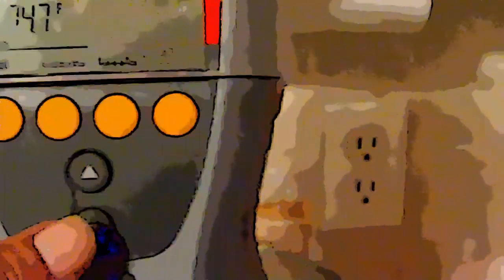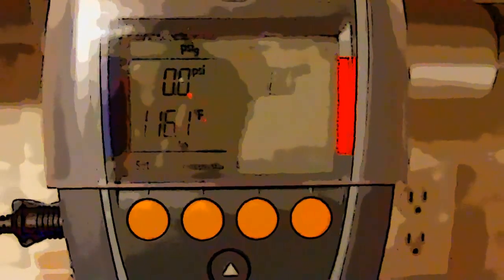winkhvac- Testo 523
Enjoy my video of the Testo 523!